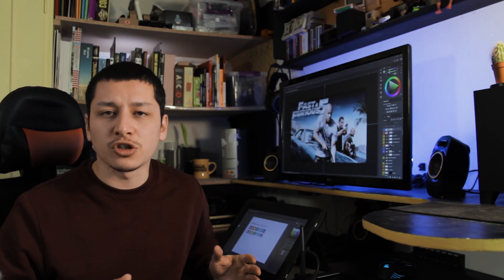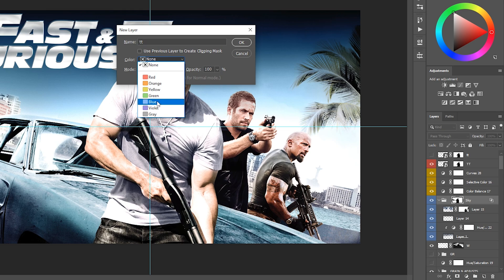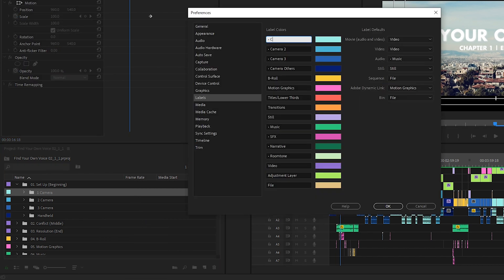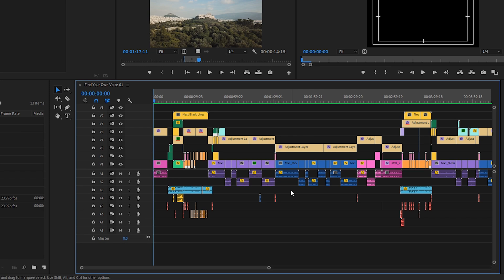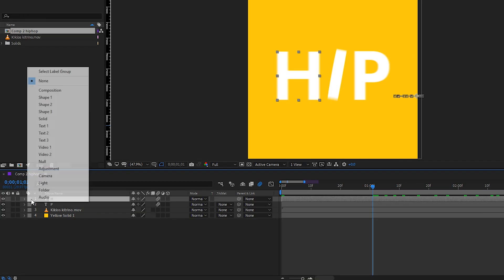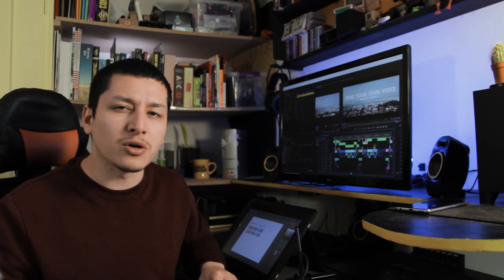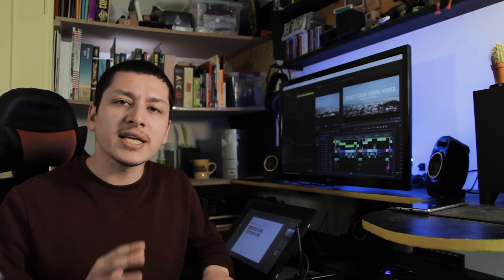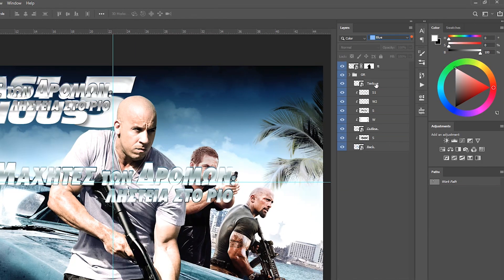Speed up your Workflow with Colors in 4 minutes | Adobe Creative Cloud Labels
How and why to use colored labels in Adobe Photoshop, Premiere Pro & After Effects for a fast workflow. 😊

💬Hi, I'm Chris Ellinas your friendly neighborhood designer.
I love solving problems, through design thinking!

Use the color label Adobe Creative Cloud feature, to work faster. Be more organized visually, identify and find really quickly what you're looking for and work more easily with a team.
Maybe it sounds counter-intuitive, that in order to speed up your process, you need to spend time on labeling things.
But by getting used to do it every time, I now color label everything without even thinking about doing it or what color to choose. It it's like an automatic response every time I bring a new file into the project. 🙂

I'm Chris Ellinas and for the past year, I was struggling with myself if I should start this or not. I'm an introvert by nature, so it was really difficult for me but here it is and I hope that it helps you or at least inspires you. 😊

One of my goals is to specialize, in one of the many fields that the design business offers. And learn skills outside of the design field, like running a business, so one day, I could start my own.
I will try my best to upload at least once a week. The kind of videos that I will upload will be the Design Vlog, where I will talk about business, design, clients, money, how to charge, How to start, working as a remote designer, how to learn graphic design, solving problems, working from home, freelancer, solopreneur, etc.
Fast in Five, where I share fast-paced tutorials, tips, and tricks around design, video, business, and equipment, in 5 minutes or less.
Speed Art, Speedpaint, with graphic design projects, illustrations, in a very fast-paced. And a Podcast where I invite a different like-minded individual in every episode to have an interesting conversation.